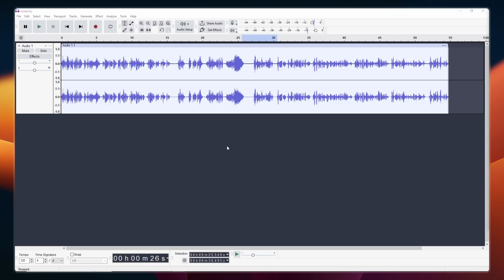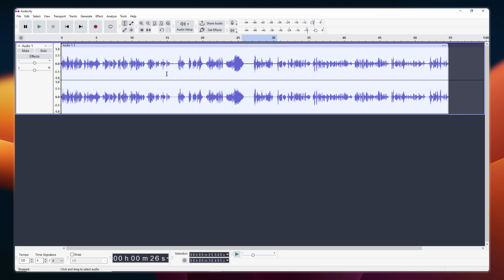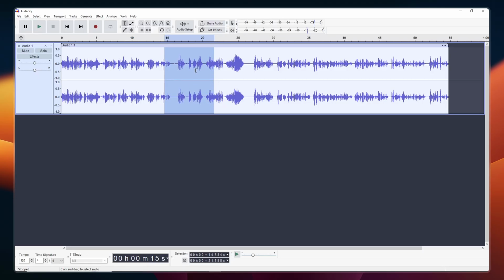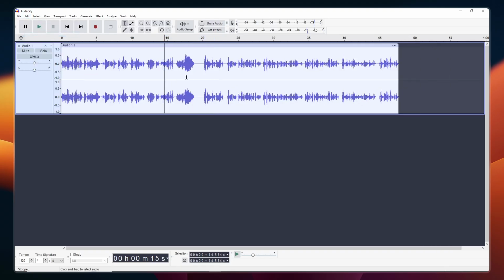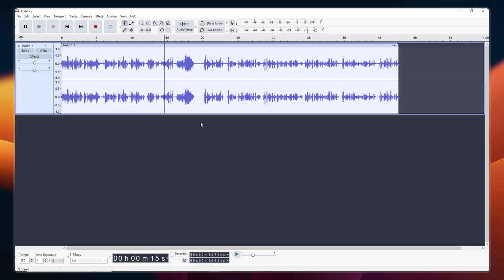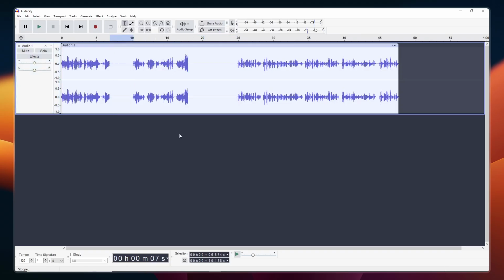How To Use The Selection Tool In Audacity To Cut Mistakes Or Silences | Tutorial 2026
By the end of this video, you’ll know how to use Audacity selection tool, cut mistakes Audacity audio editing, remove silences in Audacity tutorial, Audacity selection tool for cutting, edit audio errors using Audacity, trimming unwanted parts Audacity guide, Audacity how to cut bad sections, using Audacity selection for editing, eliminate dead air Audacity tutorial, beginner guide Audacity selection tool, Audacity how to easily cut audio, precise audio cutting Audacity software